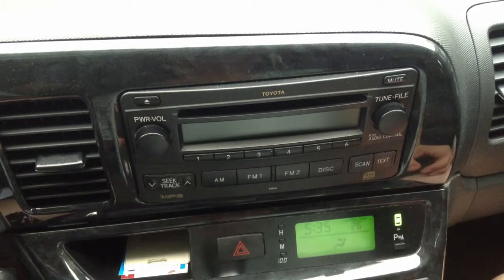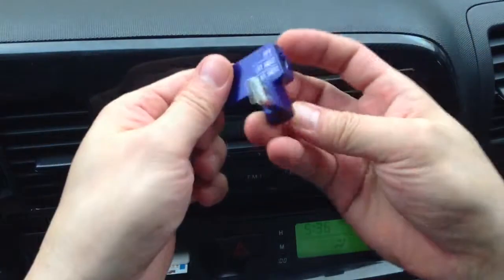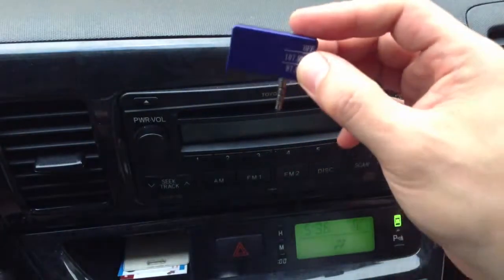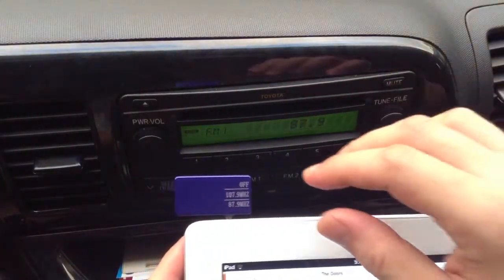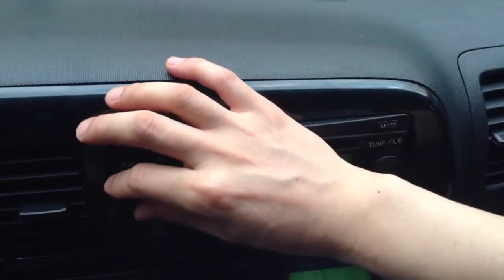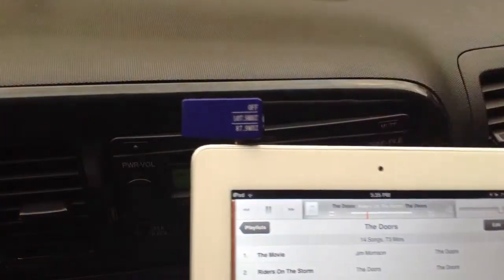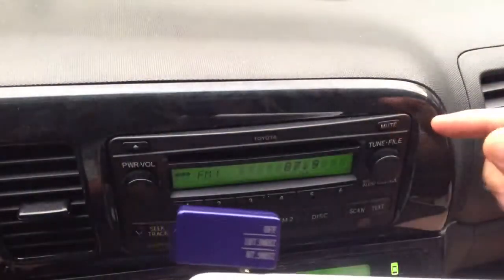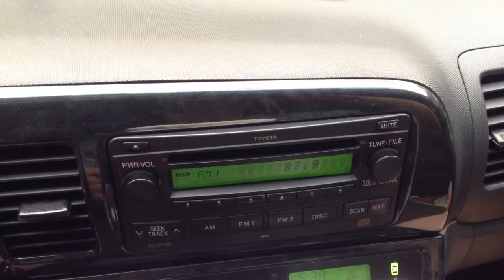iPad wireless transmitter